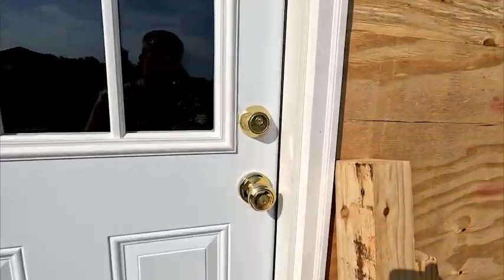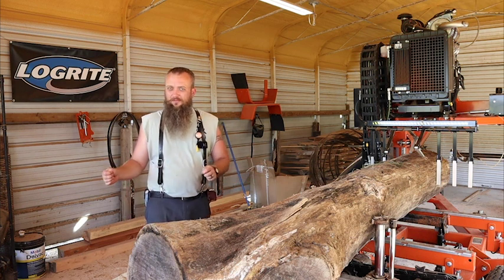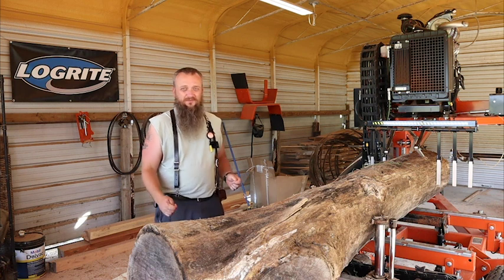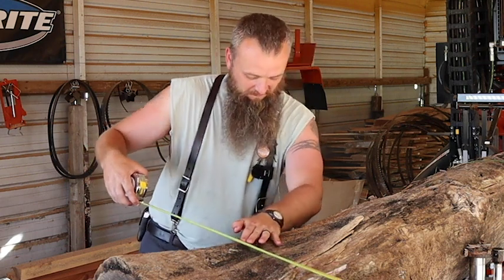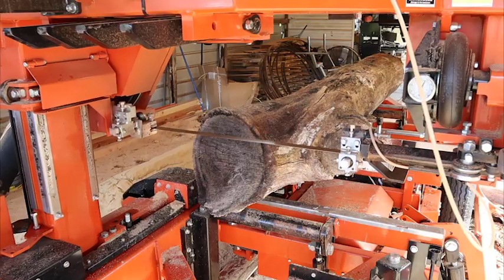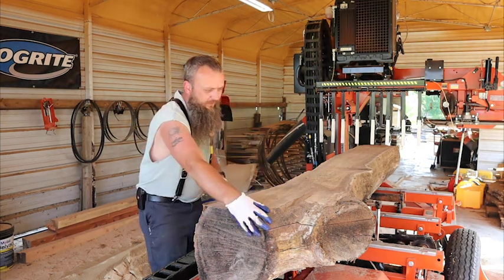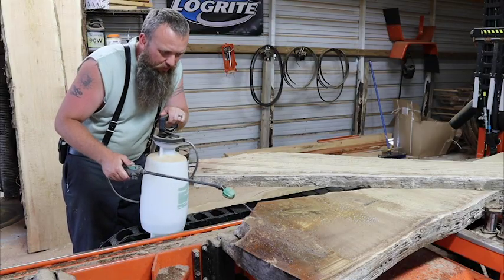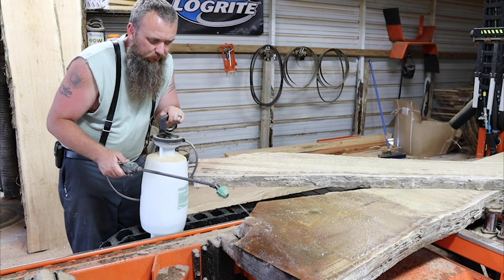I Can't Believe What I Found Inside This Rotted Log, Black GOLD!